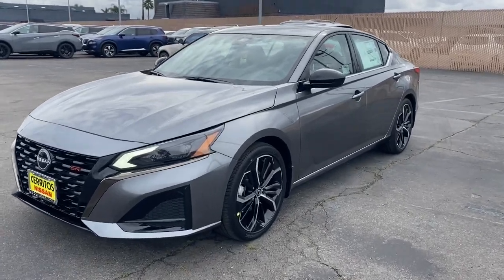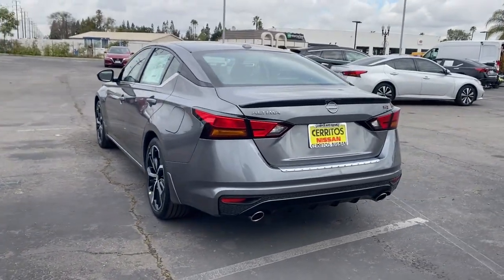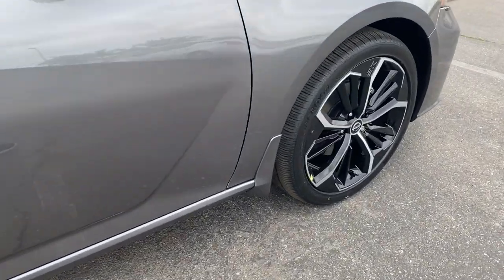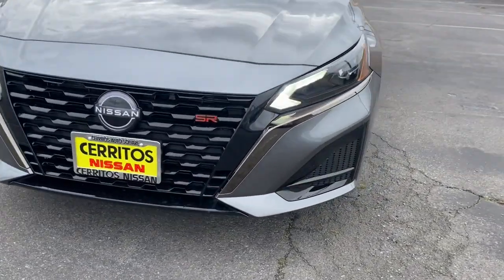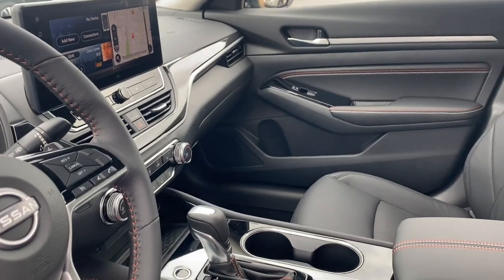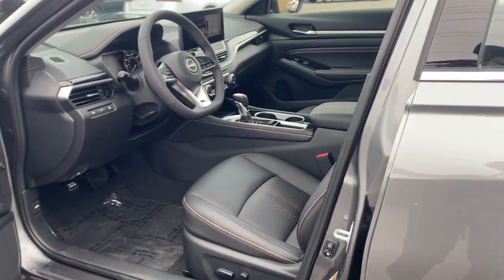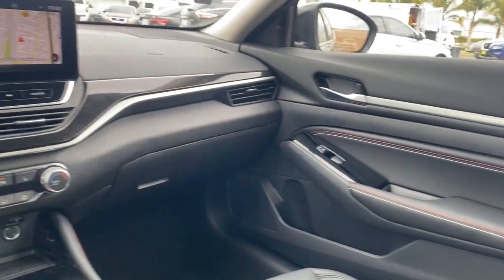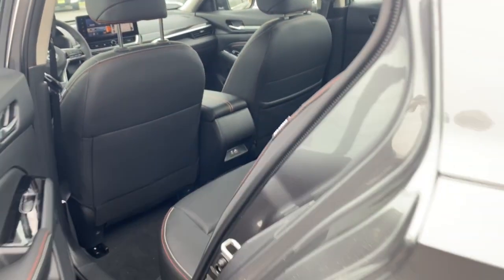2023 Nissan Altima Cerritos, Los Angeles, Anaheim, Huntington Beach, Long Beach, CA 2300305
Gun Metallic New 2023 Nissan Altima 2.5 SR available in Cerritos, California at Cerritos Nissan. Servicing the Los Angeles, Anaheim, Huntington Beach, Long Beach, CA area.

Cerritos Nissan
18707 E. Studebaker Rd

CVT with Xtronic. 2023 Gun Metallic Nissan Altima 2.5 SR FWD CVT with Xtronic 2.5L 4-Cylinder DOHC 16V27/37 City/Highway MPG